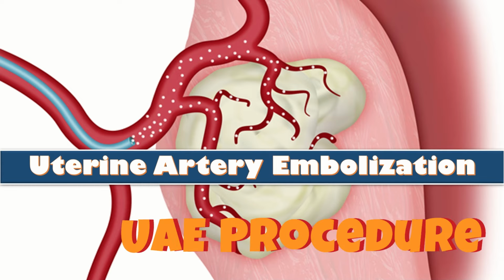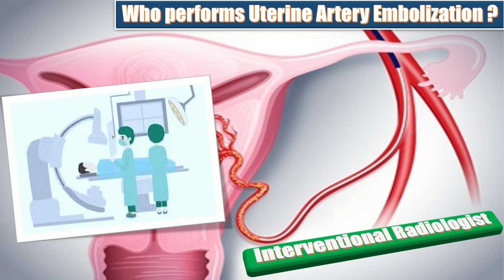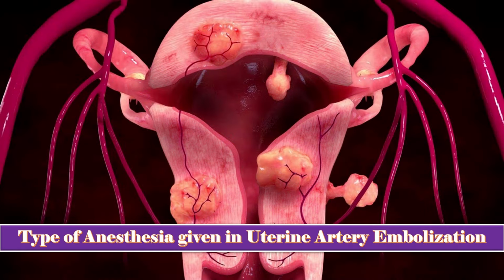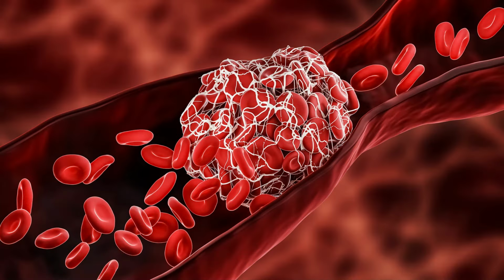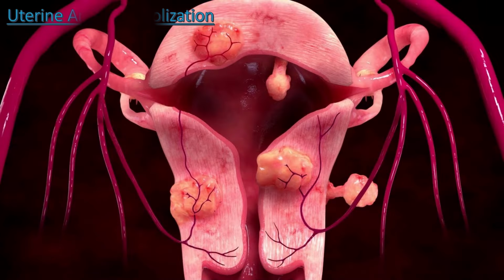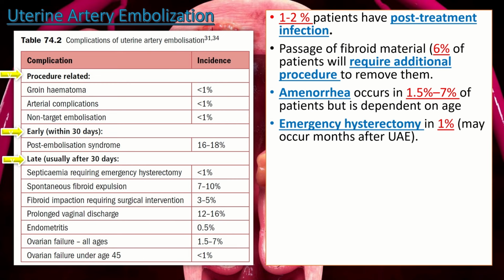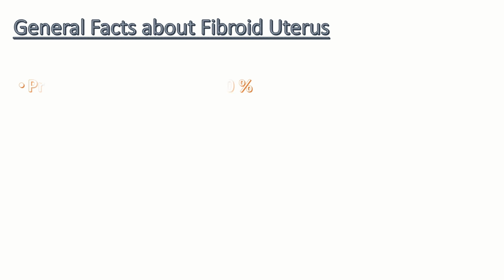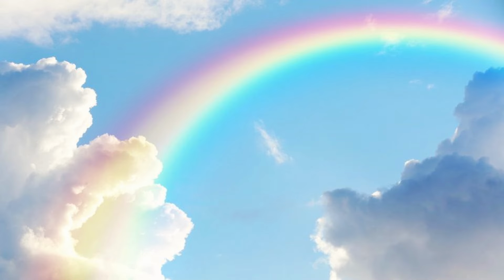Uterine Artery Embolization: Indications, Procedure, Complications and Post Procedure Care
Uterine artery embolization (UAE) is a minimally invasive procedure most commonly used to treat vaginal bleeding caused by uterine fibroids. It is a suitable procedure for those patients who are unfit for surgery, not willing for surgery and those who have tried medical treatment.
In addition to fibroids, UAE can also treat heavy bleeding in emergency situations due to trauma, malignant (cancerous) gynecological tumors or postpartum hemorrhage. The complications include ovarian failure and post embolization syndrome.
 abnormal bleeding
 pelvic pain
 genital itching
 urinary incontinence
 urinary tract or vaginal infections
 endometriosis
 breast disorders
 hormonal disorders
 dilation and curettage
 biopsy
 tubal ligation for female sterilization
 laser surgery
 vaginal delivery
 caesarean delivery
 pelvic exams
 pap smears
 clinical breast exams
 mammographies
 cancer screenings
 perimenopause
 menopause
 prenatal care
 infertility treatment
 postpartum depression
 easing cramps
 irregular or abnormal bleeding
 mood swings
 vaginal dryness
 hot flushes
 bone loss
 incontinence